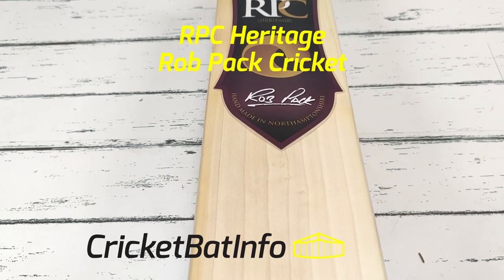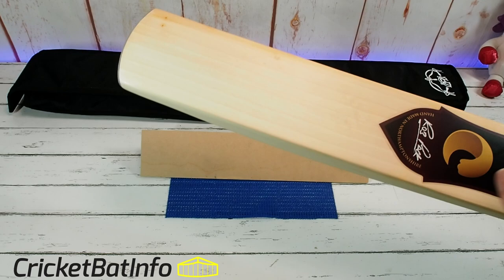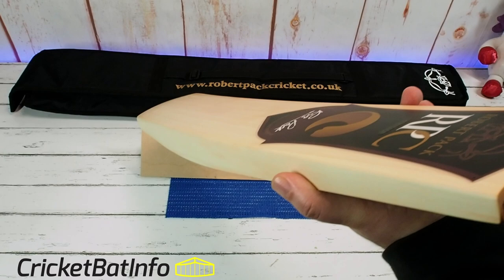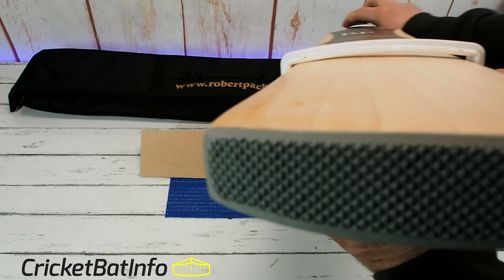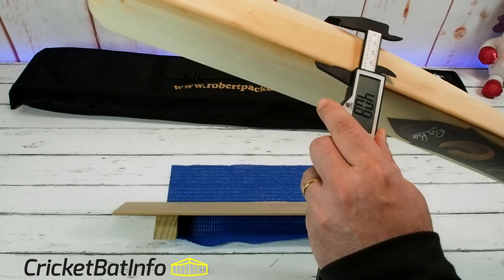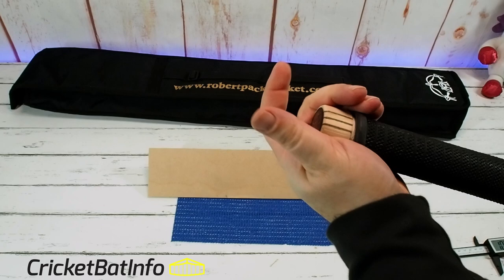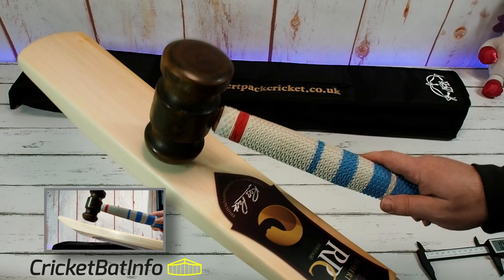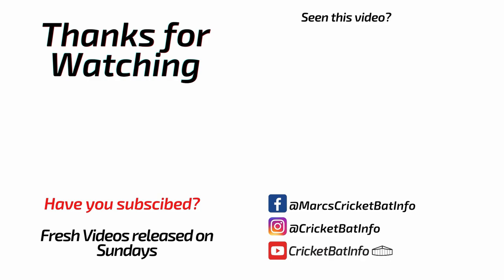Rob Pack Cricket Heritage Cricket Bat Review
Here is my new RPC Rob Pack Cricket Heritage Cricket Bat Review. Many thanks to the owner, David, for supplying it.

I do this as a hobby and I do not make any money doing this. I do not get paid to create the videos. So people cover the return freight costs of bats sent in and I do not always accept a bat for a variety of reasons and do not run a bat knocking service as the time it takes to create content is considerable.